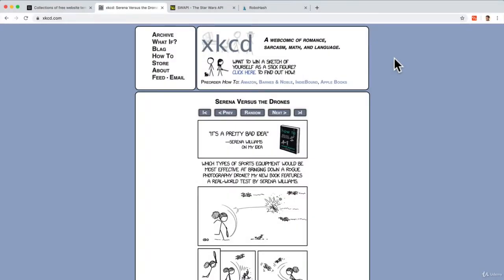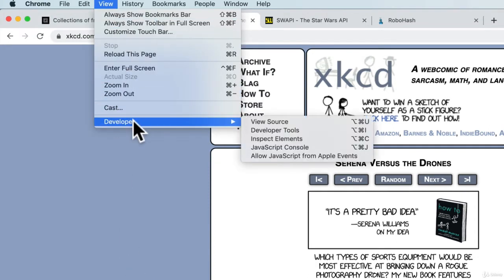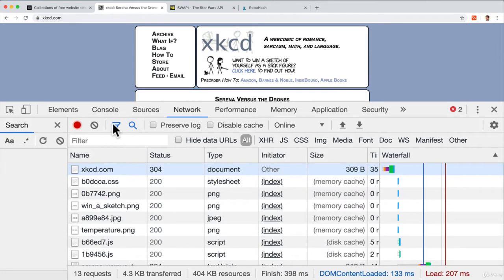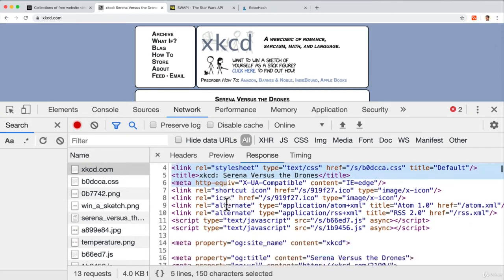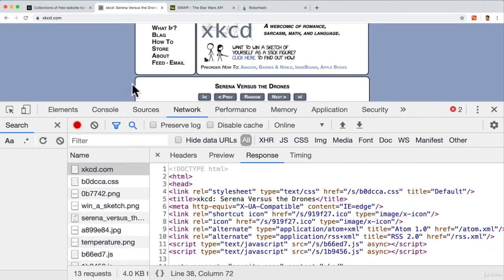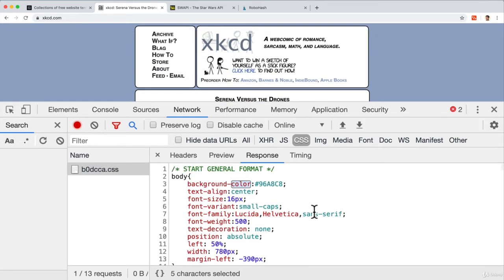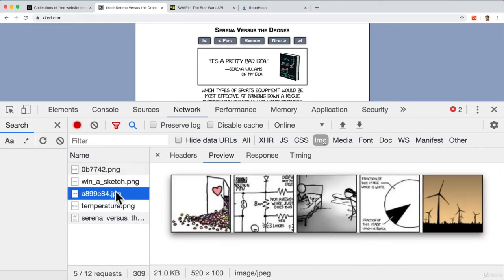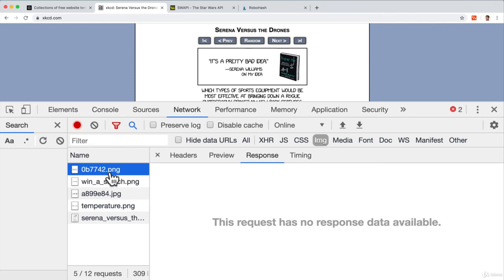217 How Websites Work 2